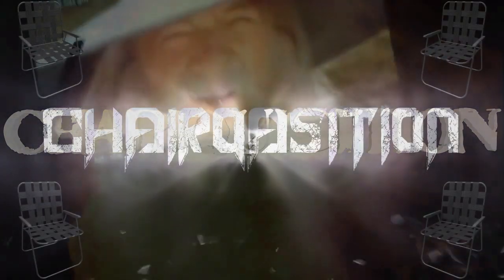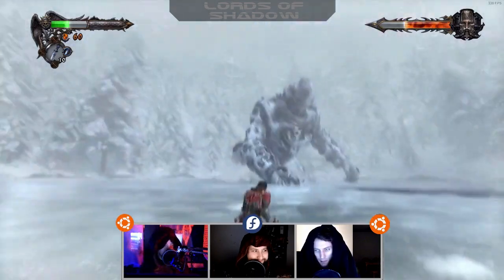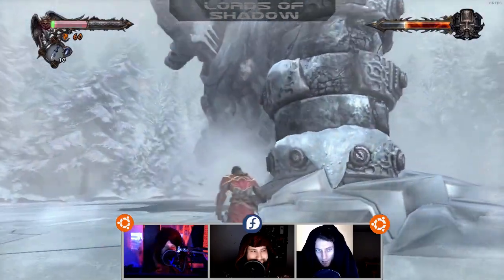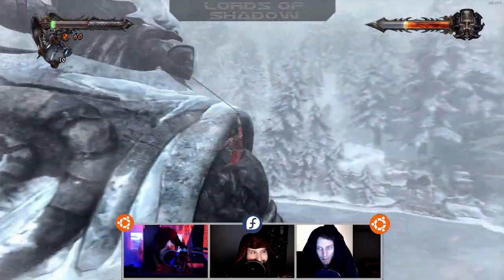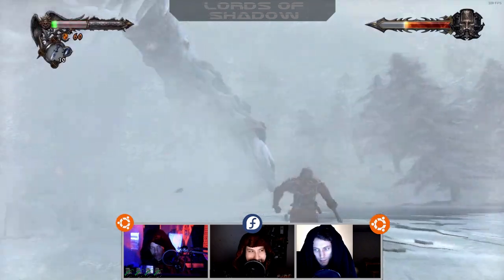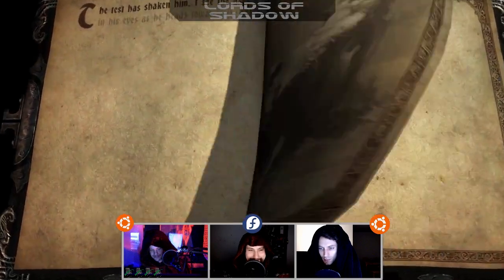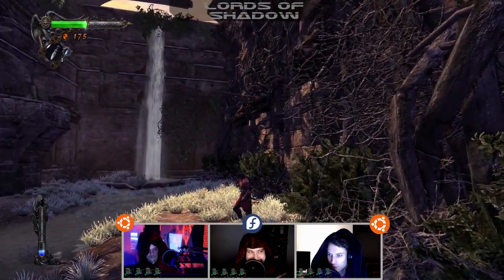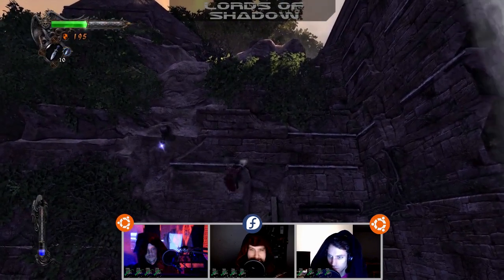CHAIRQASITION: Castlevania: Lords of Shadow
Your intrepid heroes enjoy a Proton powered romp through Castlevania: Lords of Shadow – Ultimate Edition.